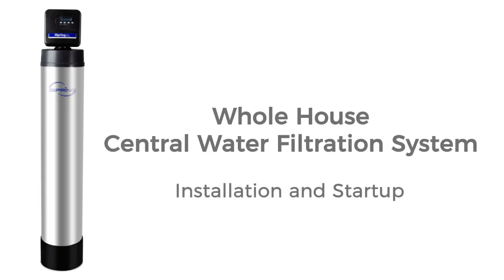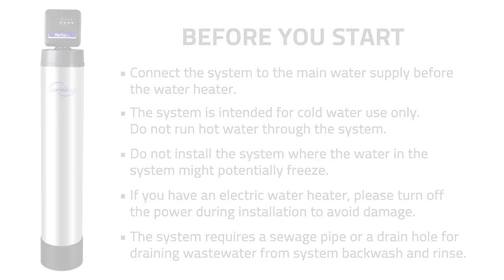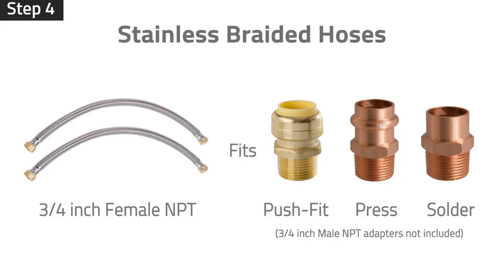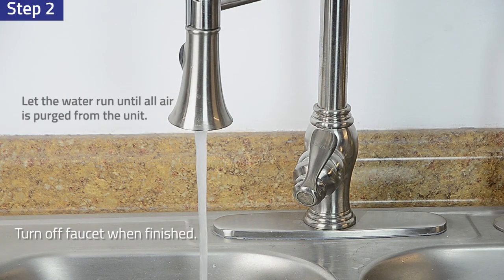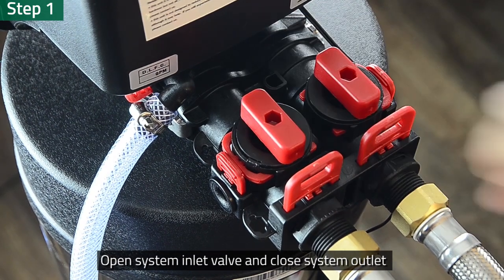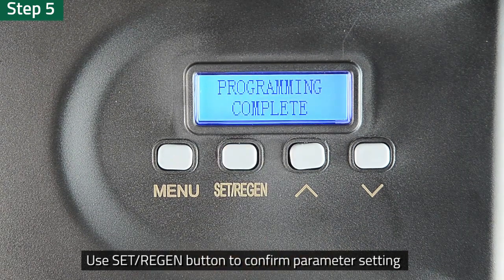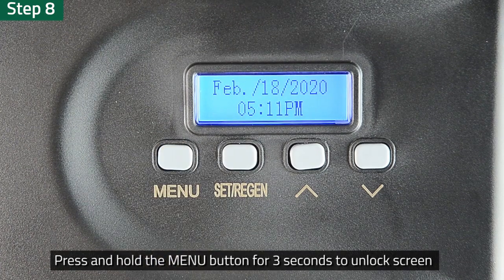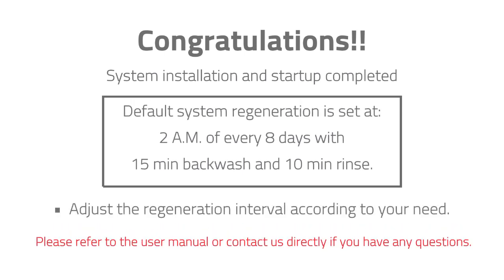Installation & Startup | iSpring WF150K Whole House Water Filtration System | Step by Step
In this video, we will show the step-to-step installation guide of iSpring WF150K Whole House Water Filter System. Please give this video a thumb up if you think it's helpful. We are always happy to help!

0:00​ Intro
1:22​ System Installation
2:45​ Soaking Filter Materials
3:50​ System Regeneration

Here are some features of this whole home water filter:
Specially designed as a long-lasting and low-maintenance whole house central water filtration system, iSpring WF150K combines cutting-edge technology with premium filter media, ensuring safe and clean water from every faucet with peace of mind. Our system is an upgraded version of a traditional whole house water filtration system and has a much higher capacity with minimum maintenance requirement thanks to the embedded self-cleaning and regeneration technology - designed to last 10 years for homes with 2-3 bathrooms or 5 years for homes with 4-5 bathrooms. With its top-notch filter media, this unit is able to remove chlorine, lead, Hydrogen Sulfide (H2S) or rotten egg smell, heavy metals, and many other contaminants that cause bad smell, taste, or even health issues. Now your whole family can enjoy healthier food, cleaner clothes, smoother hair and skin with just one installation.